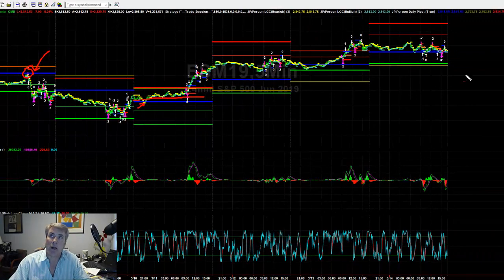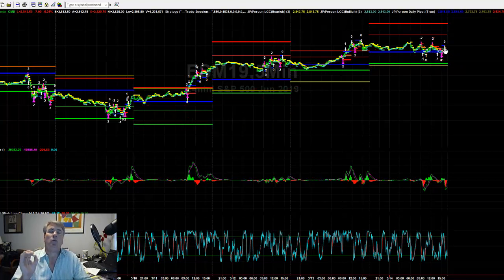Tips For Day Traders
This video shows how to filter out intraday noise to give you the greatest edge and choose the best high probability day trades.